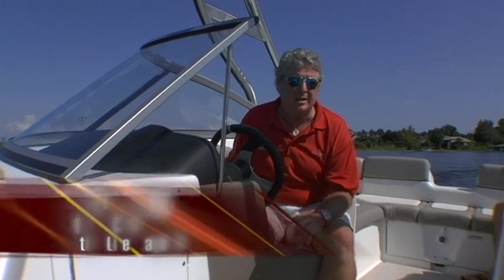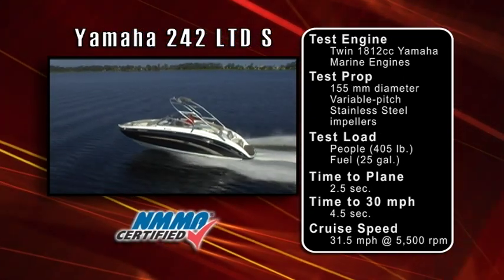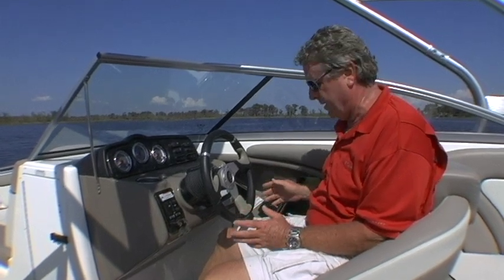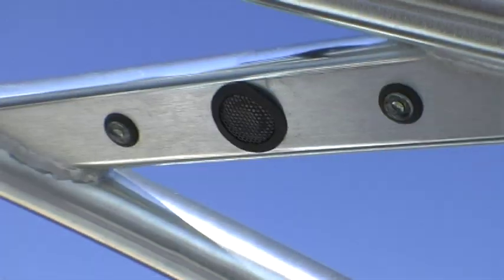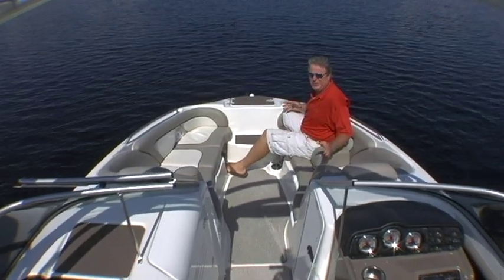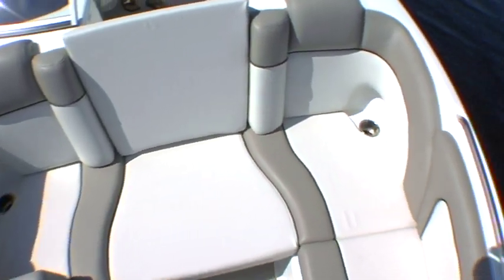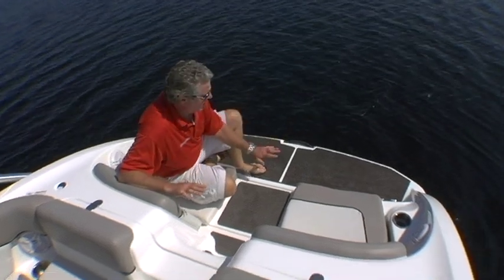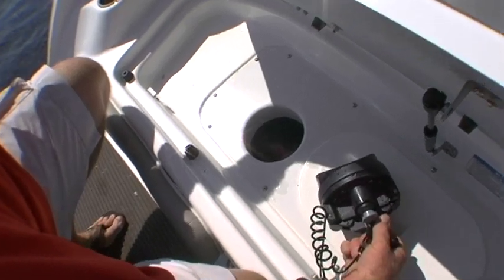Yamaha 242 Limited S: First Look by Boating Life Magazine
Boating Life magazine did a video review of the Yamaha 242 Limited S.  This is one of the first video reviews I've seen of the new 24 footer, and the test numbers seem very solid: 0-30mph in 4.5 sec, to plane in half that time, and top end at 50mph+.  You can see in this video too how low the new swim platform is to the water and how big the boat feels even compared to the Yamaha 23 footers.